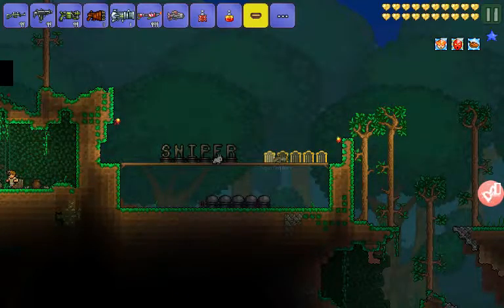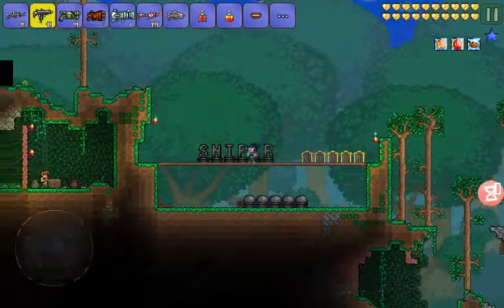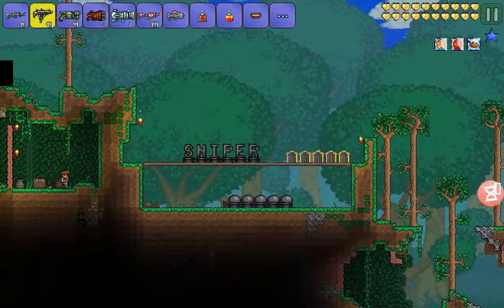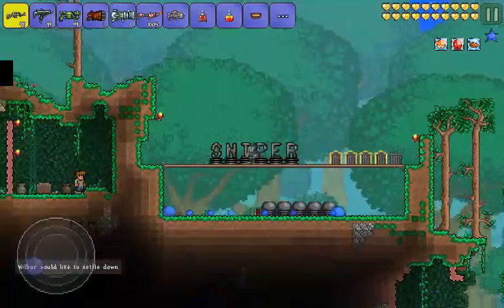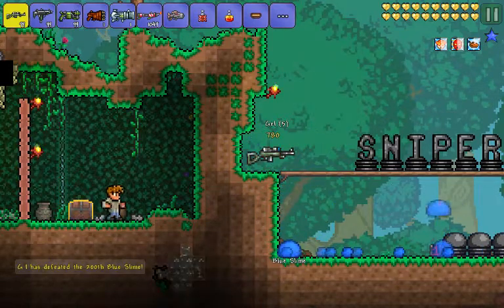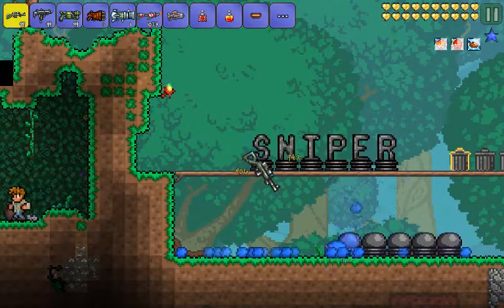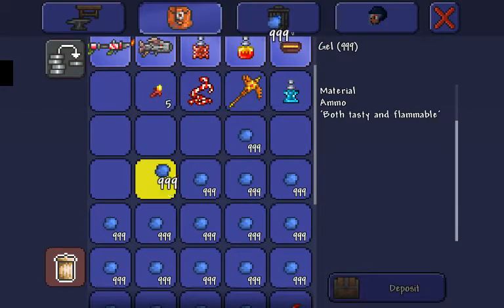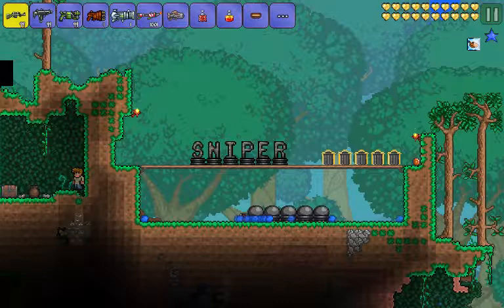Terraria Gameplay: Reviewing the Sniper Rifle and Beating Yrimir's Max Damge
1068/1070, can you beat that?
Improved Audio Quality👌
Comment if still not improved.